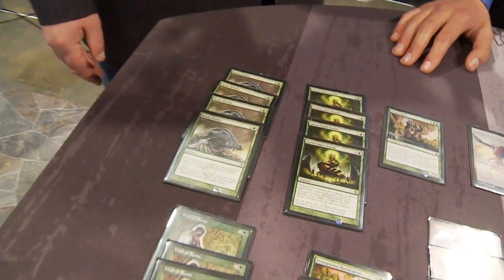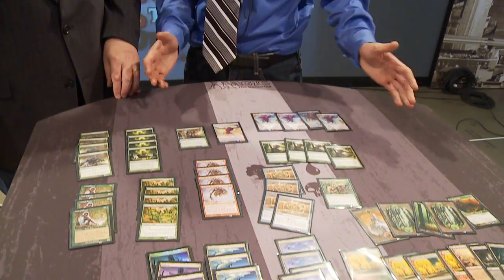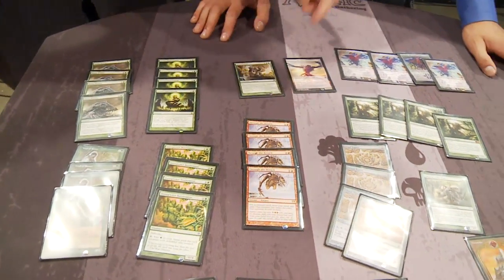Pro Tour Philadelphia Deck Tech: Breach-Post with Travis Woo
Brian David-Marshal talks with Travis Woo on his creative Twelvepost deck for the new Modern format that features Through the Breach trying to get a third-turn Emrakul, the Aeons Torn.

1 Misty Rainforest
1 Verdant Catacombs
3 Forest
4 Vesuva
4 Cloudpost
1 Dryad Arbor
1 Eye of Ugin
1 Mountain
1 Stomping Ground
4 Glimmerpost
4 Grove of the Burnwillows
1 Sakura-Tribe Elder
4 Overgrown Battlement
4 Wall of Roots
4 Primeval Titan
4 Emrakul, the Aeons Torn
1 Terastodon
1 Ulamog, the Infinite Gyre
4 Through the Breach
4 Green Sun's Zenith
4 Beast Within
4 Gruul Signet
Sideboard
4 Firespout
1 Qasali Pridemage
1 Brooding Saurian
3 Punishing Fire
2 Chalice of the Void
2 Seal of Primordium
2 Dismember